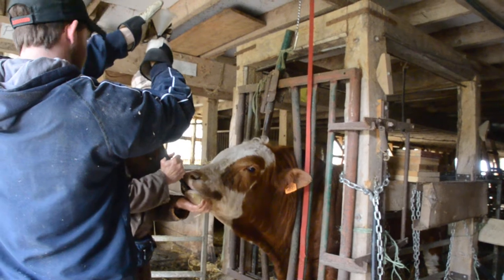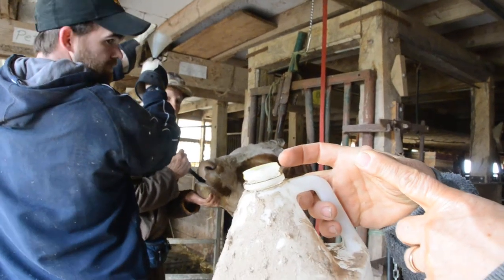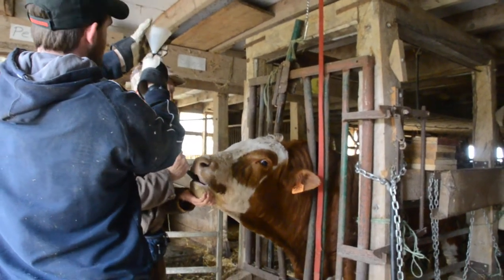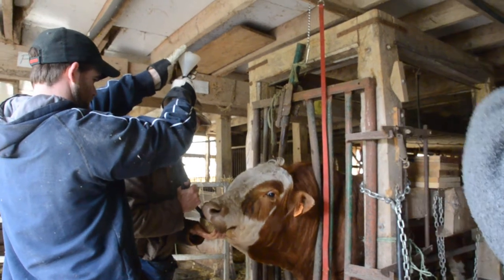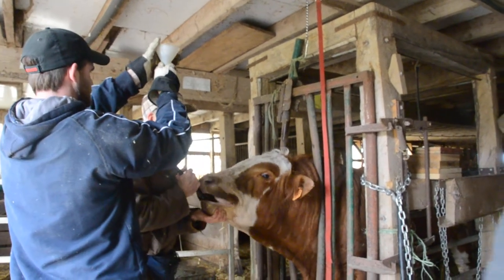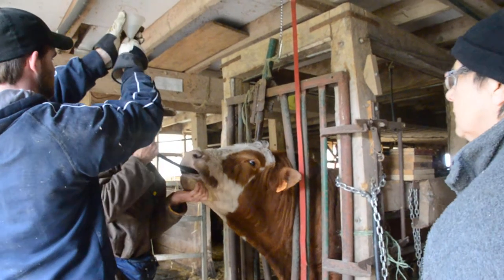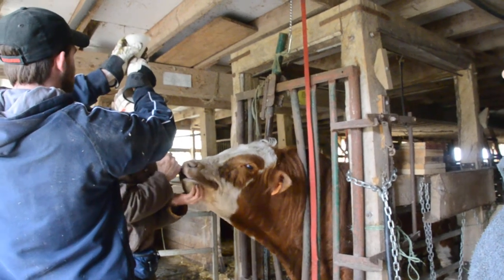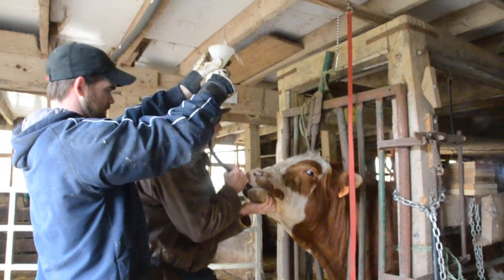Treating Bloat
Treating a Bull with Bloat at Meeting Place Organic Farm